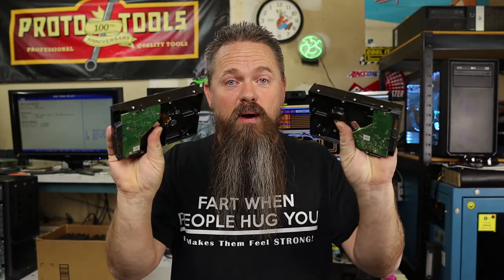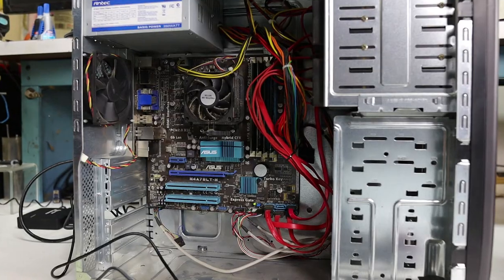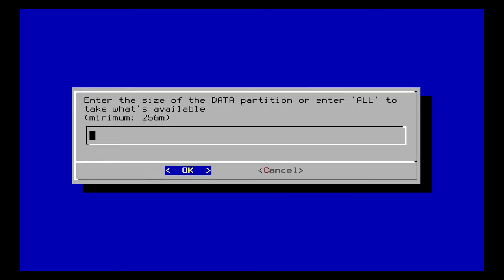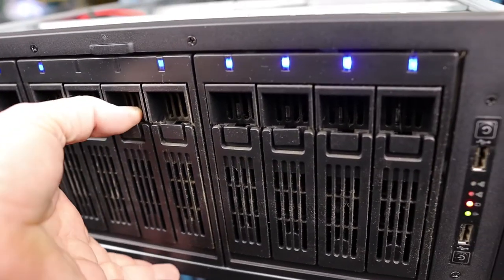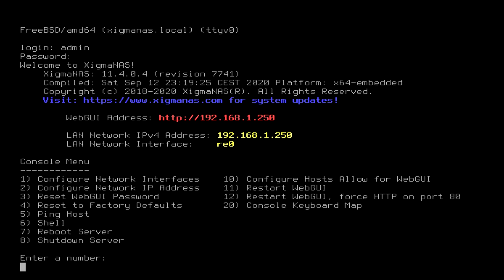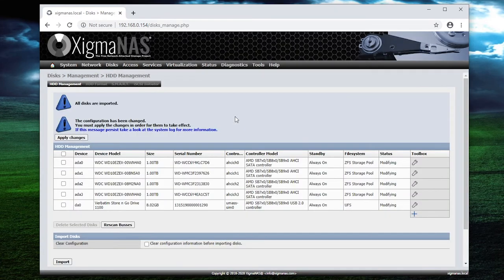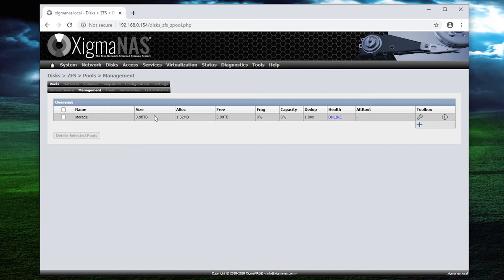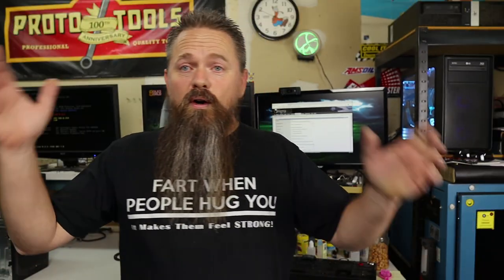Building A File Server Out Of Used Parts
Today I'm going to show you how to build a NAS (Network Attached Storage) out of all used parts. Having a File Server on your network makes backing up and storing files that multiple computers can use easy. However, it can be expensive building a file server out of new parts. I'm going to show you how to do it on the cheap out of all used parts.